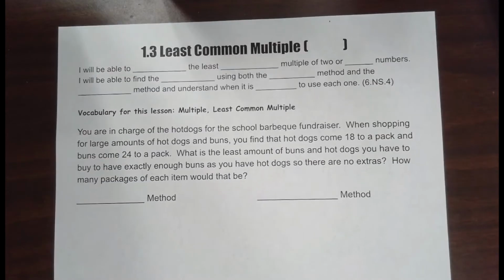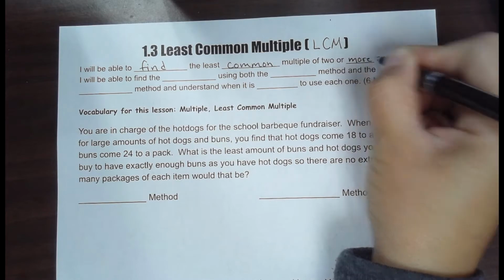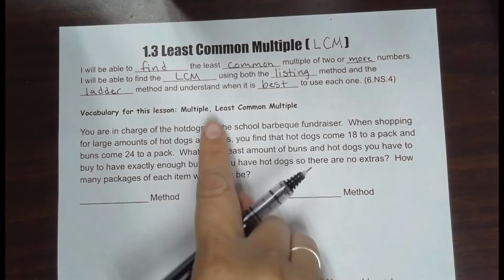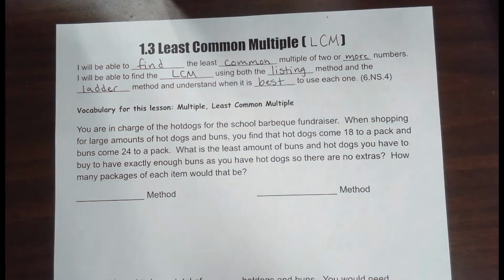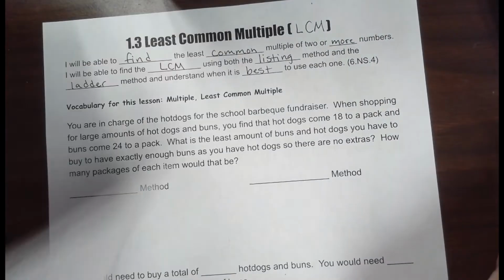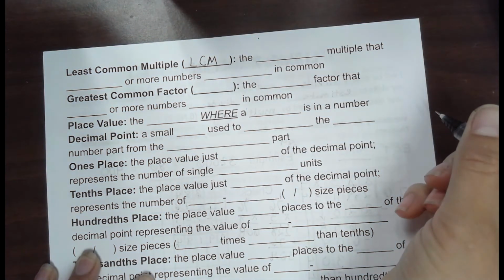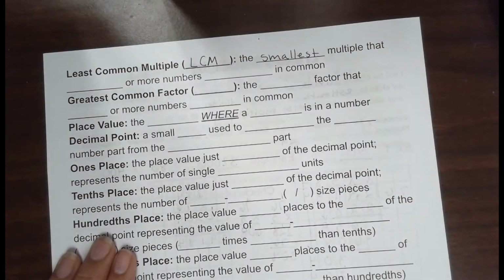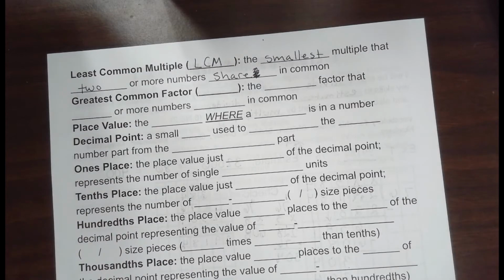1.3 Journal Least Common Multiple